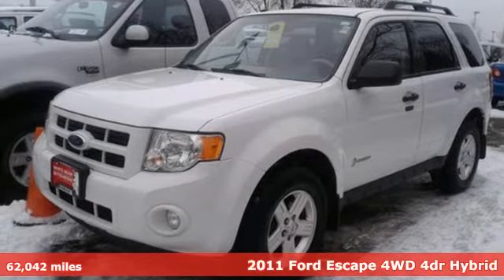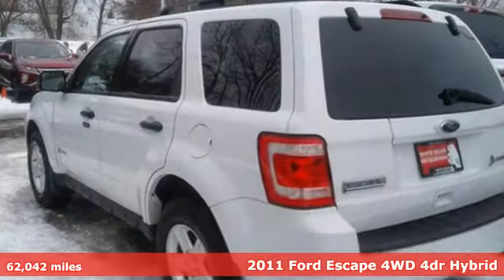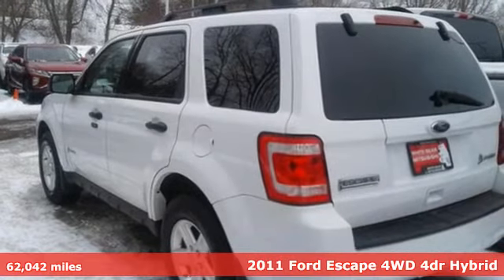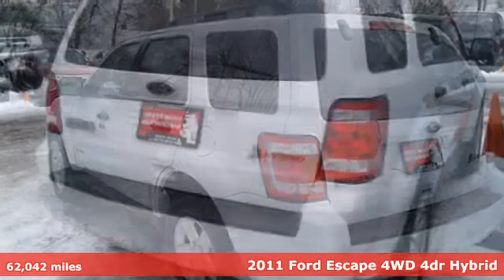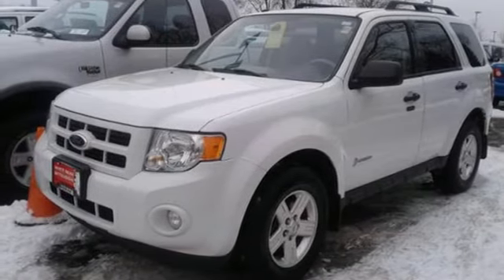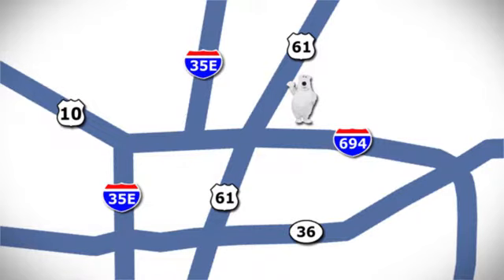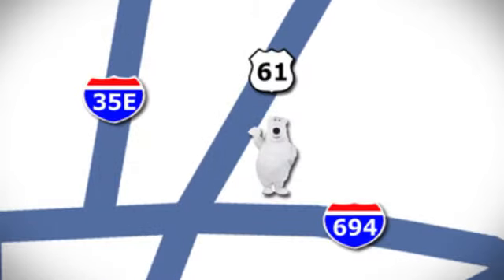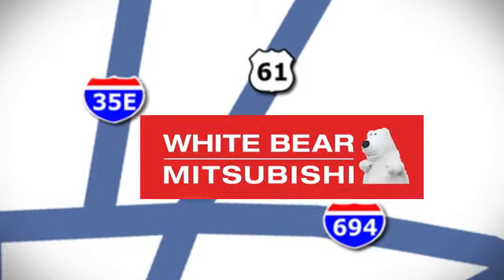Used 2011 Ford Escape Saint Paul White-Bear-Lake, MN W92601A - SOLD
Year: 2011
Make: Ford
Model: Escape
Trim: 4WD 4dr Hybrid
Engine: L 4 Cyl. Cyl.
Transmission: Automatic
Mileage: 62042
Stock #: W92601A
VIN: 1FMCU5K30BKA69358
Warranty included with this Hybrid All wheel drive SUV. Owned by a local city, and traded in on one of our Plug in Hybrid SUV's. Great combo of mileage and practicality. One owner, accident and damage free CARFAX report.

Address:
3400 Highway 61 North